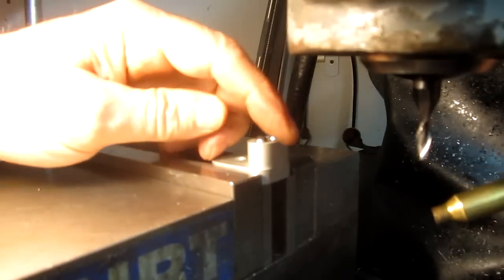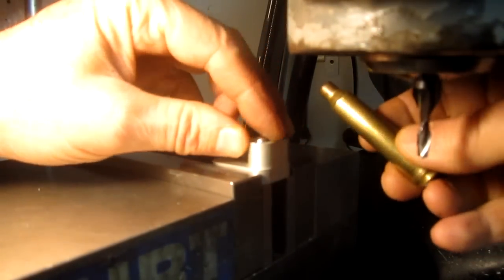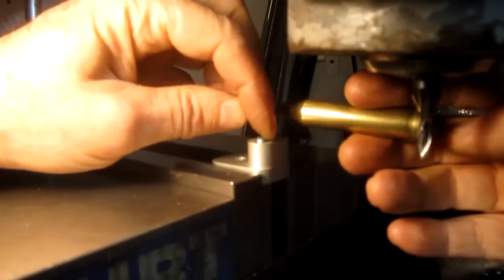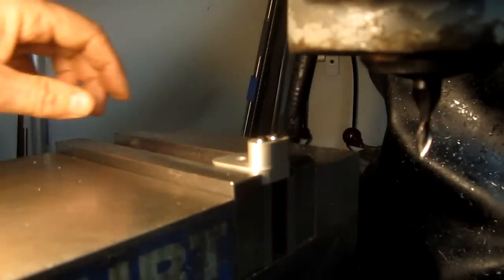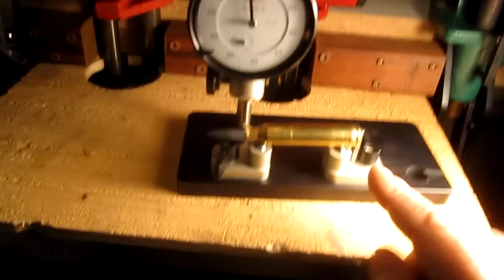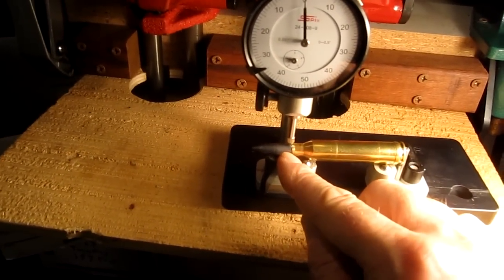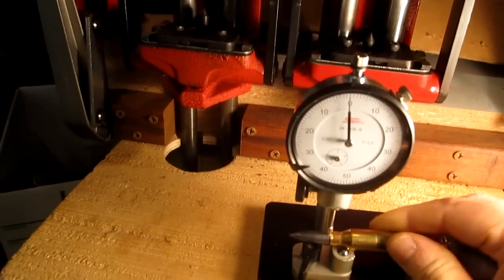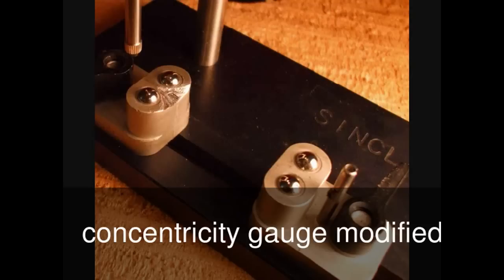Sinclair concentricity gauge modified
I cut some material off one of the parts of the gauge so that I could get the cartridge shoulder to ride on the balls.